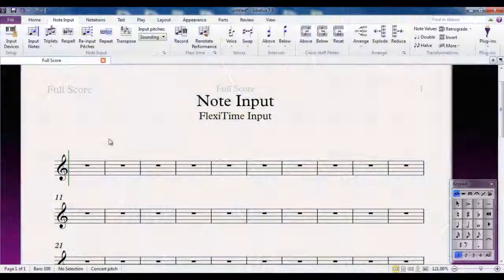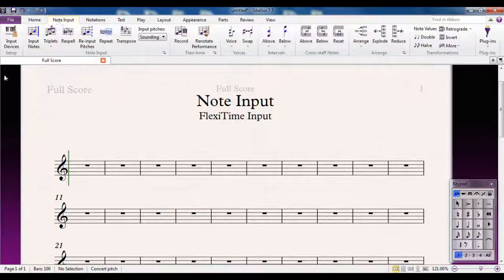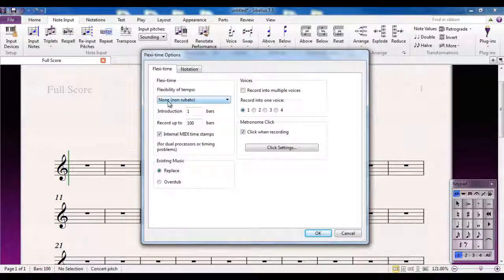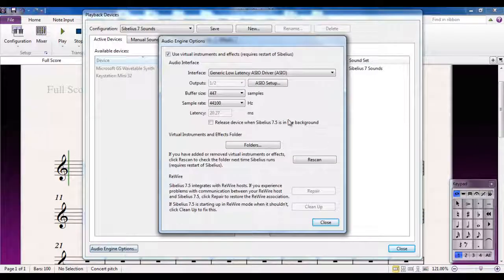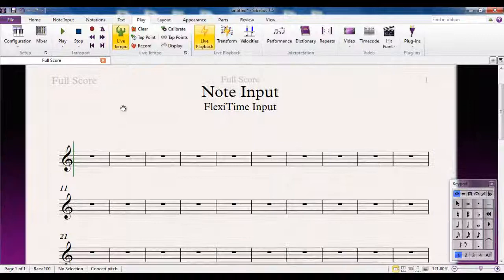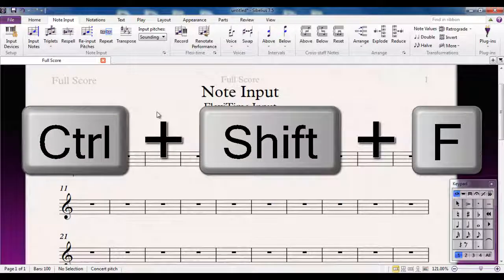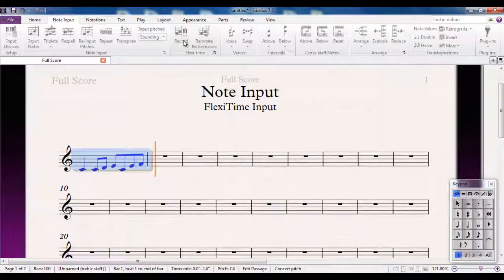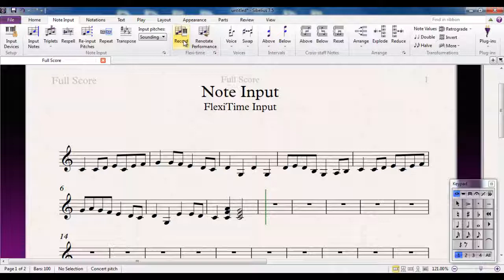Sibelius 7.5 Tutorial Series - Using Flexi Time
First in a series of over 40 Sibelius Tutorial Videos, created for the use of students and teachers new to Sibelius. This video demonstrates the benefits of using Flexi-time as your note input method.